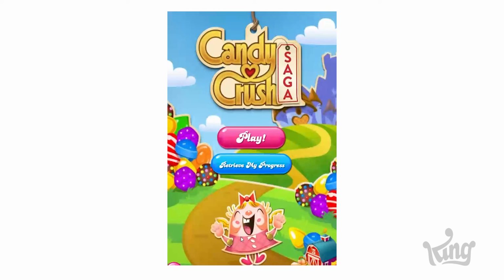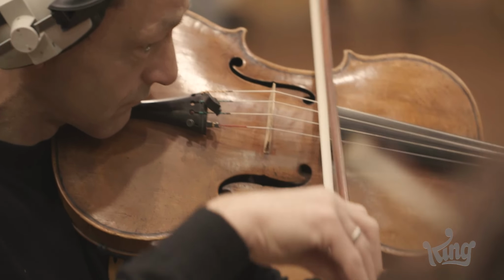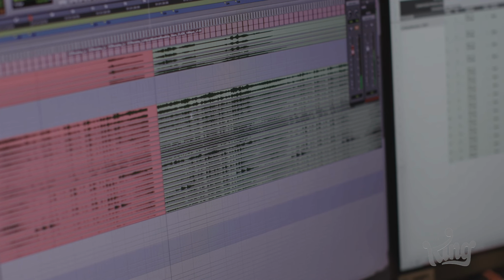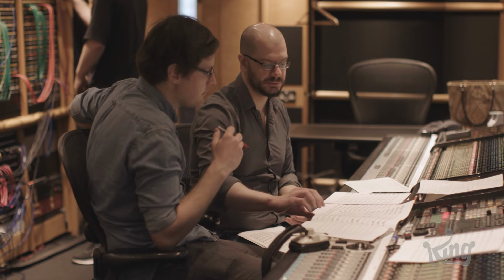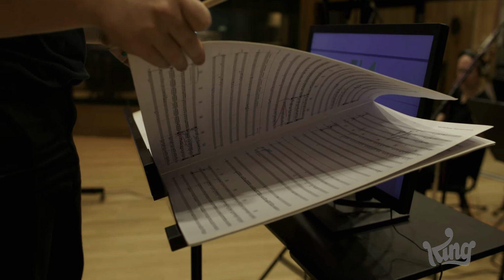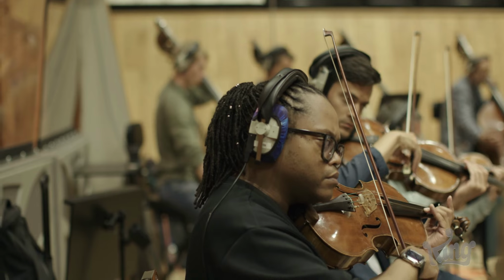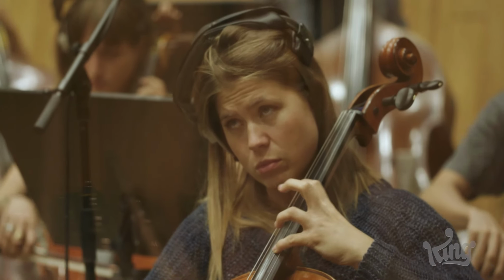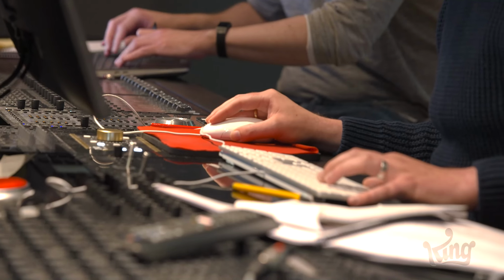Composer Journey Royalty Version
The music of Candy Crush Saga is just one of the things that makes the game so special. But have you ever wondered how new tracks are created?

Over the last 12 months, and as part of Candy Crush Saga’s 10-year celebrations, the game’s audio team has been working hard to create brand new in-game music to please your ears and delight your senses!

In this Royalty exclusive video, King’s Lead Composer Sebastian Aav shows you how the ‘Super Color Bomb’ song was recorded at the world-famous Abbey Road Studios in London! Join him as he takes you through the different stages of production and the creative process from his perspective.

The audio team had lots of fun creating these new tracks and they hope you enjoy listening to them. Keep your ears tuned for this updated game music coming to mobile in November.

As part of the 10-year celebrations, the audio team will be answering your questions as part of an upcoming Royalty article! So think hard and submit your questions using this form now.